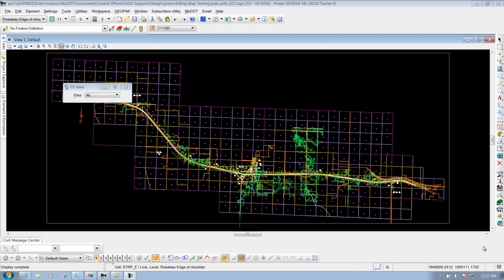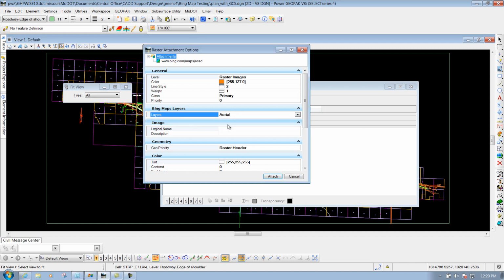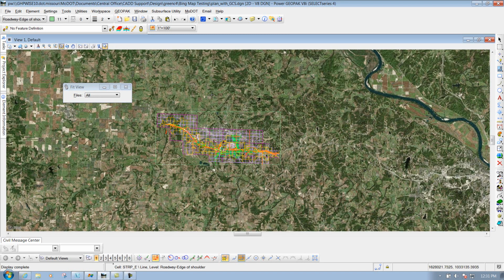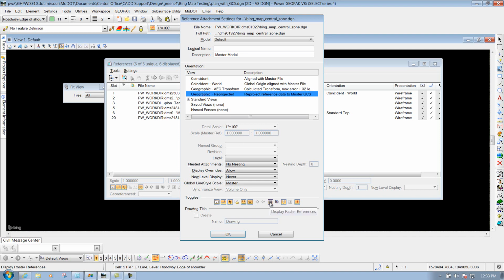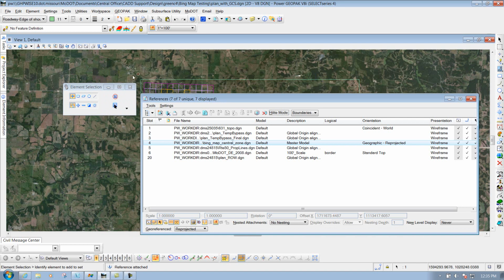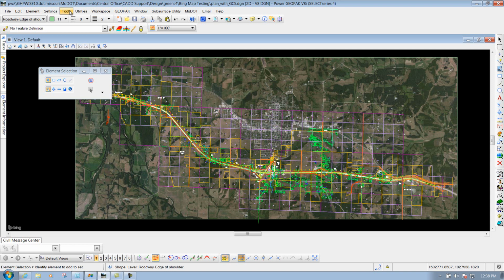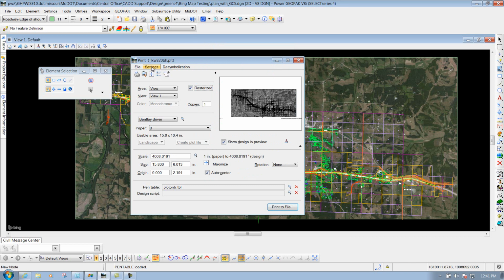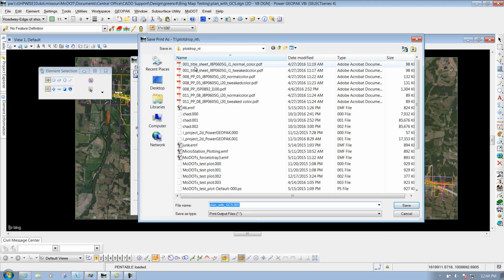MicrostationV8I SS4 16.5 Bing Maps